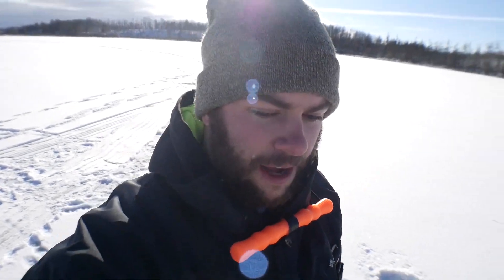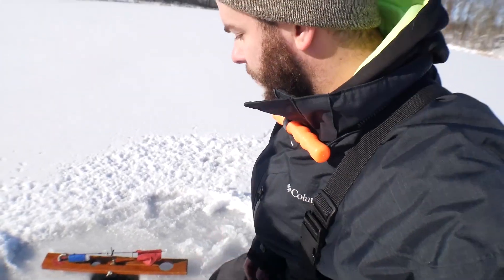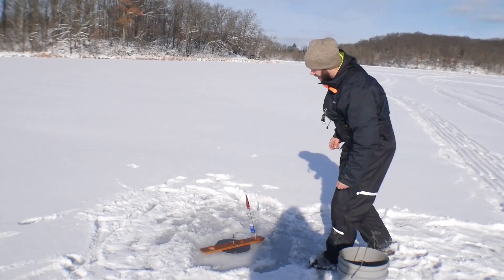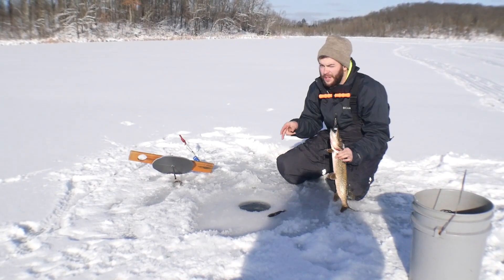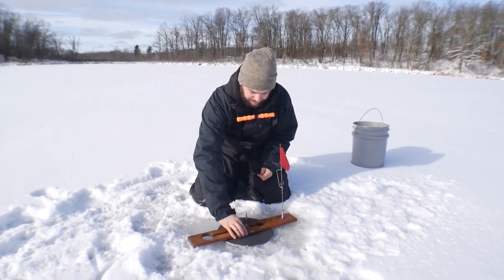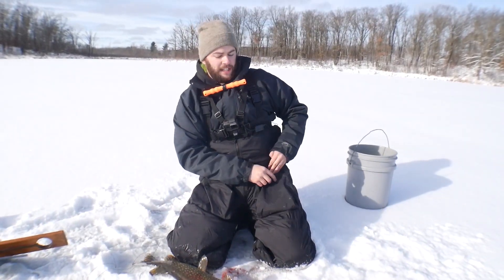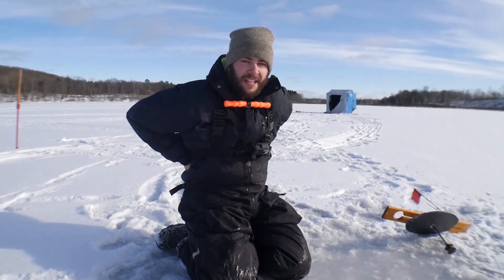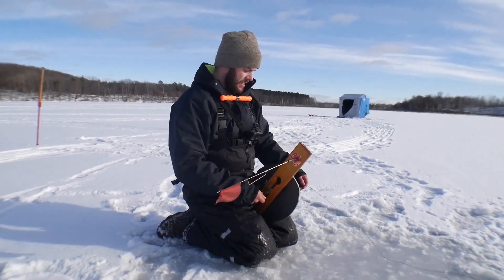2017 Northern Wisonsin Tip-Up Action!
Got on some hungry pike this afternoon!
Orange auger
Hand Auger
Underwater Camera
Blue Tipz
Camera Light
GoPro camera
Green Fish Light